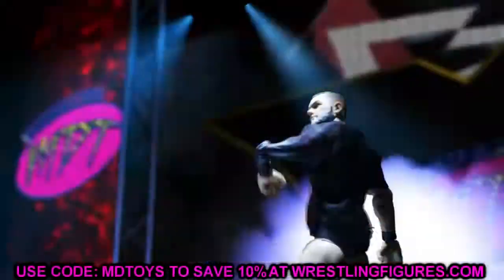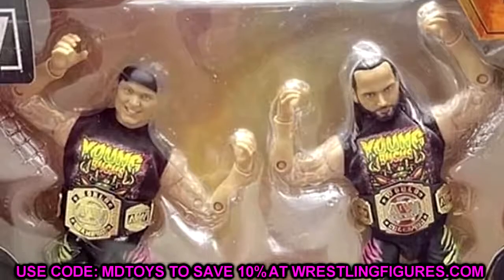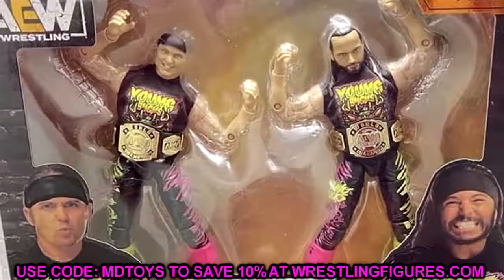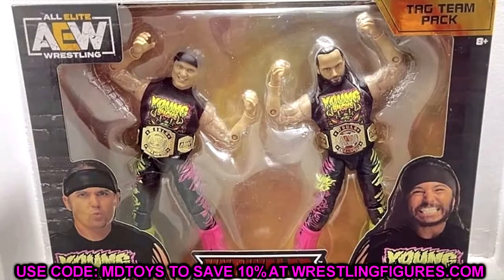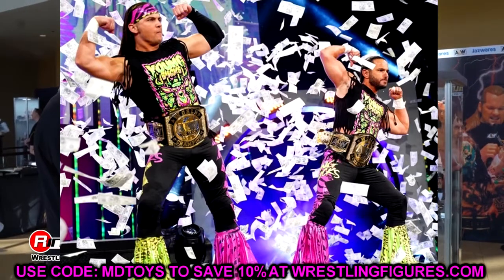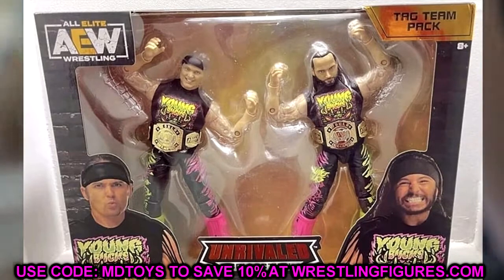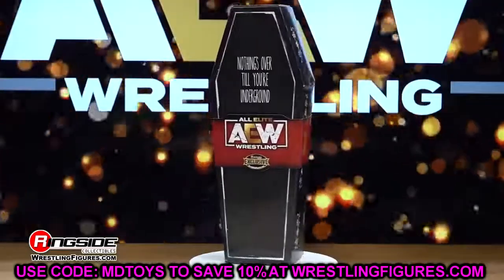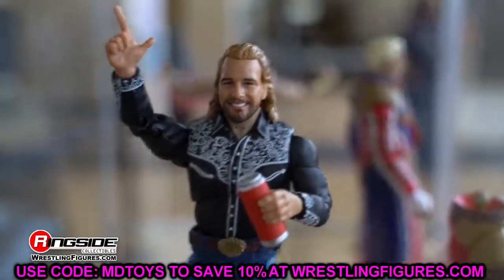notificationsquad NEW AEW UNRIVALED 2-PACK LEAKED! NEW AEW FIGURES!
AEW Double or Nothing 2022 fan fest action figure reveals aew fan fest 2022 aew revolution predictions action figures aew fan fest meet and greet wwe action figures 2022 cm punk aew figure adam cole aew figure new aew action figures new aew supreme collection figures aew unrivaled action figures series 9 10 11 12 aew unmatched series 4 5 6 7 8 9 aew unrivaled collection series 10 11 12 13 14 new aew shop exclusive action figures brodie lee and negative one action figures 2 pack ringside exclusive aew figures danhausen aew figure jeff hardy aew figure If you guys enjoyed the video dont forget to hit that LIKE button & subscribe for more EPIC WWE Figure related videos! Welcome to the home of the BEST WWE figure videos here on YouTube! We do a ton of CUSTOM WWE elite figures, as well tips,tricks, and our very own WWE figure show! GET ALL YOUR EPIC WWE FIGURES AT WRESTLINGFIGURES.COM! GET YOUR WWE ACTION FIGURE LOCKER ROOM & BACKDROPS OVER AT EXTREME-SETS.COM!